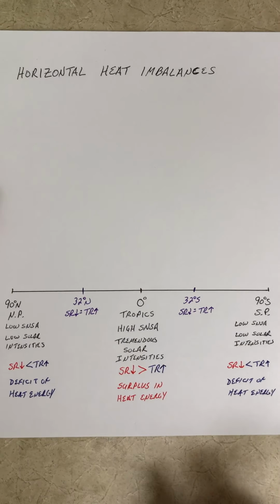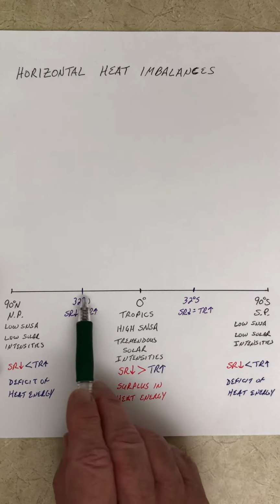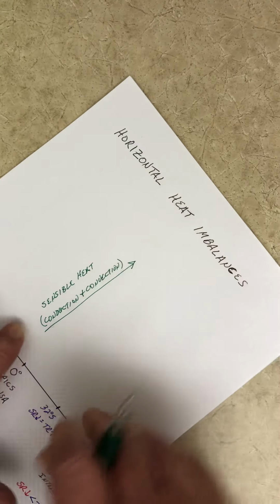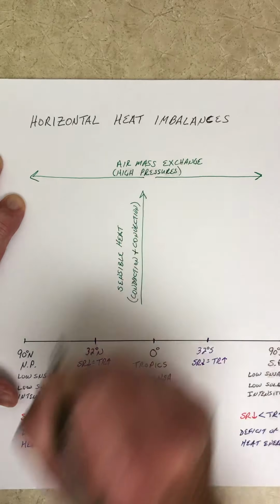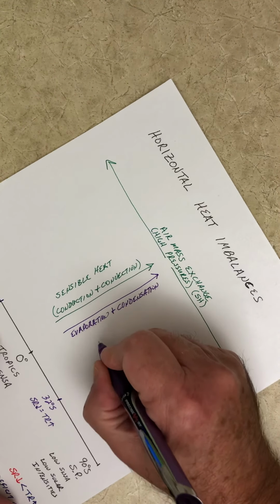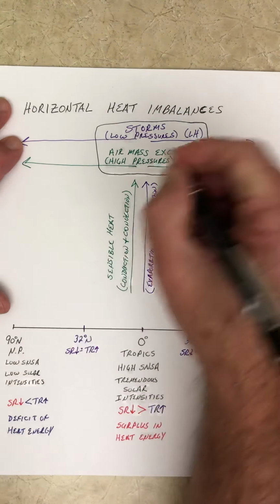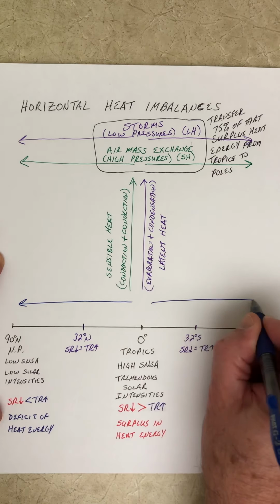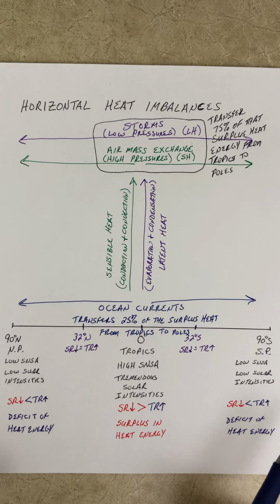Horizontal Heat Imbalances, Part II